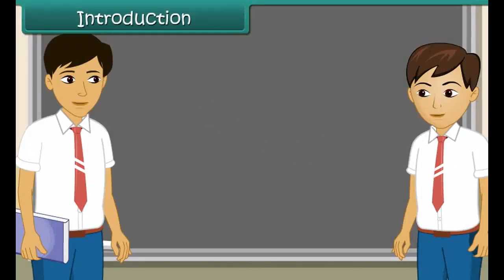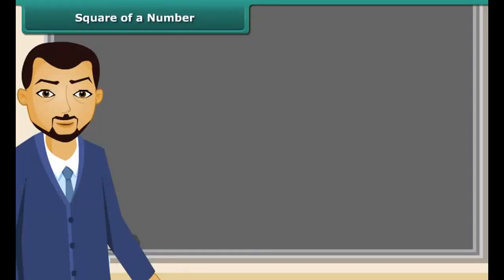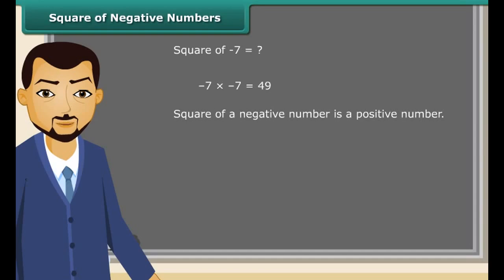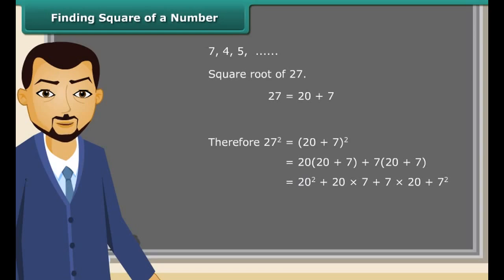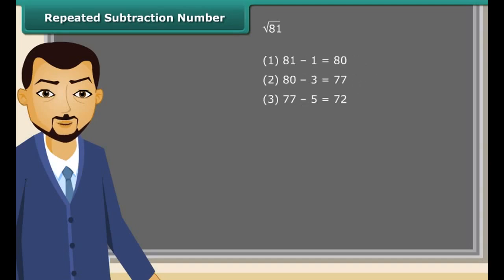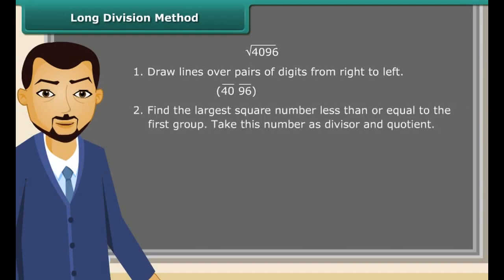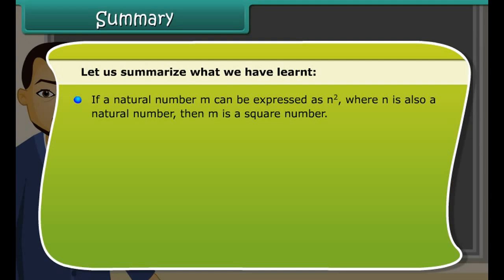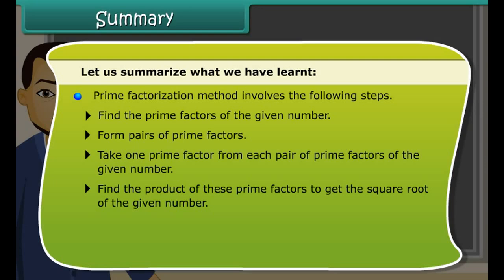class 8 mathematics ch 6 Square and square roots